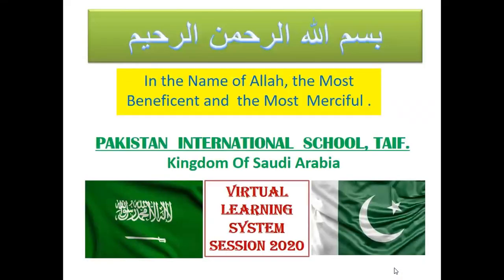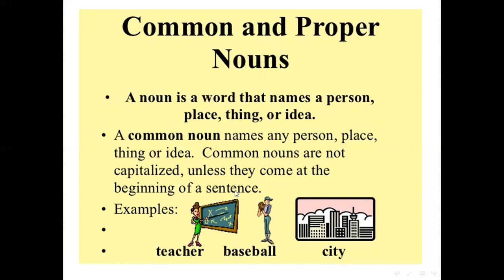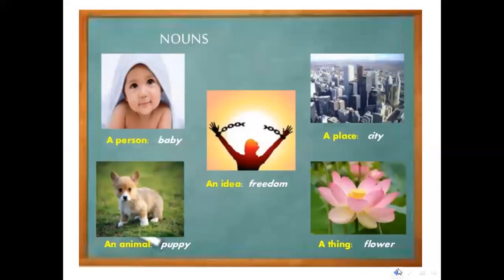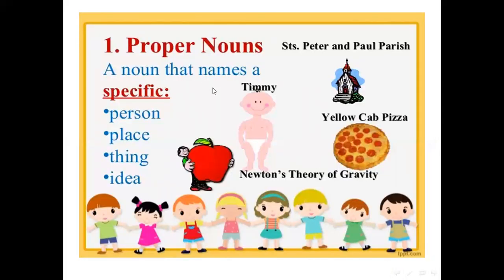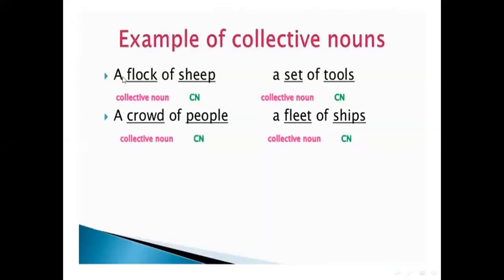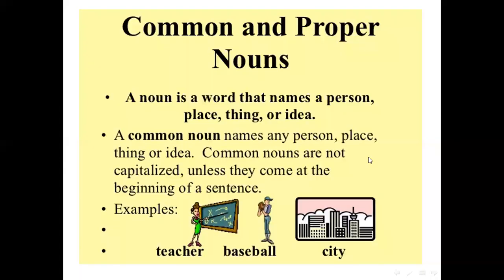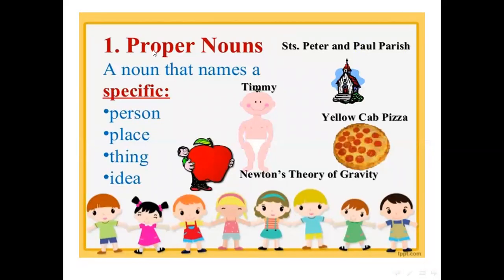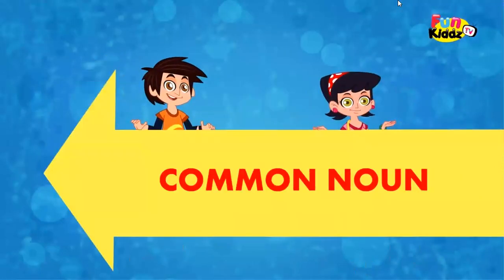Grade 4 English 3